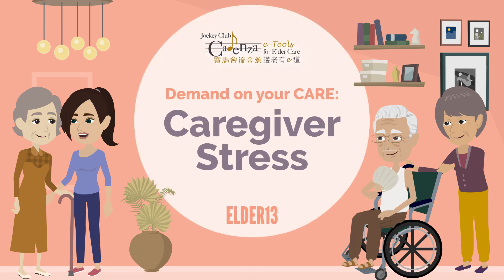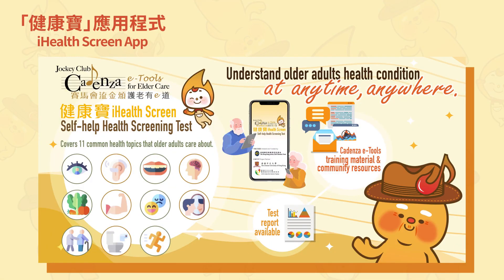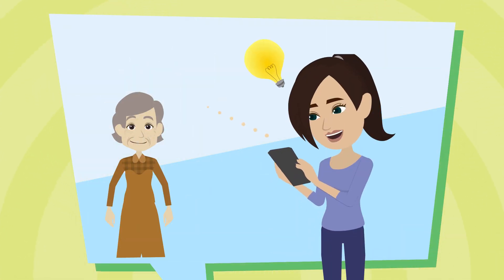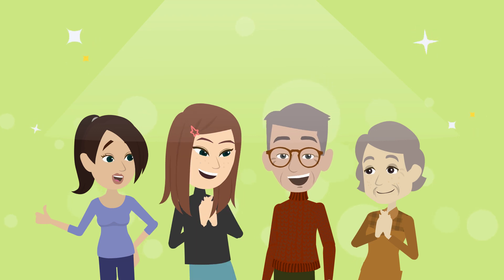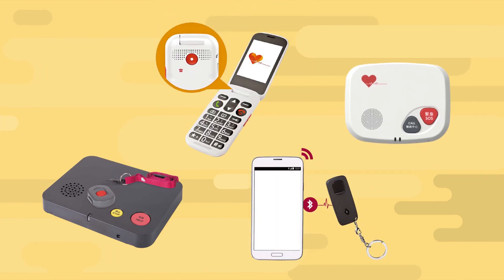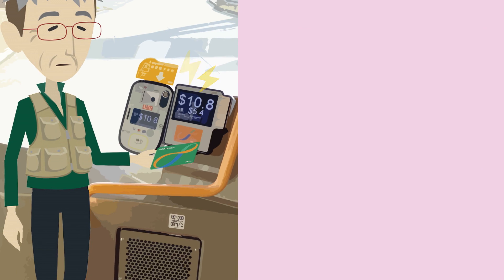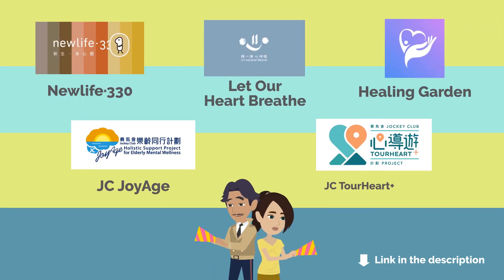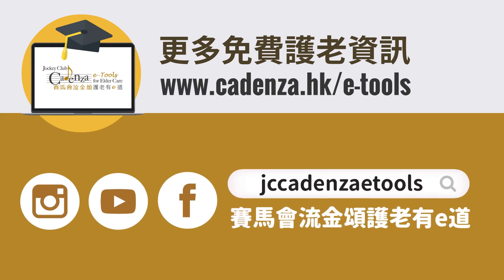【Caregiver Stress】Gerontechnology in Relieving Caregiving Stress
老唔惱 – 照顧者壓力
Demand on your CARE: Caregiver stress

政府鼓勵居家安老，為協助長者在家居住，照顧者擔當著不可或缺的重要角色。除了提升照顧者的能力，紓緩他們的照顧壓力亦同樣重要。參加本課程將幫助您了解照顧者的照顧歷程、認識照顧者壓力的評估和處理方法，以及促進照顧者參與、賦能和賦權的策略。
The government encourages ageing in place, and caregivers play an indispensable role in supporting older adults live at home. Apart from empowering caregivers, it is equally important to relieve their caregiving stress. Taking this course will help you understand the caregiving journey, caregiving stress assessment and management, and the ways to promote caregiver engagement, enablement and empowerment.

如想了解更多有關長者嘅健康資訊，可參閱以下免費護老課程：
賽馬會流金頌護老有e道
Jockey Club Cadenza e-Tools for Elder Care

 本影片所提供的資訊只作教育用途，並不作為醫療建議或診斷，亦不能代替任何醫療決定。倘若有任何醫療上的問題或要作出任何醫療決定前，先諮詢你的醫療團隊並共同討論是重要的。由於此影片只作教學用途，我們不會對你就此影片而作出的任何決定及後果負上任何責任。任何情況下，捐助機構皆不會對任何人或法律實體因此載內容而作出或沒有作出的任何行為 負上任何法律責任。
It does not provide medical recommendations or diagnoses and is not a substitute for medical advice. It is crucial that you talk with your healthcare providers to discuss any questions you may have and seek them for medical advice, before you make any medical decisions. In no event shall the Funder have any liability of any kind to any person or entity arising from or related to any actions taken or not taken as a result of any of the contents herein.